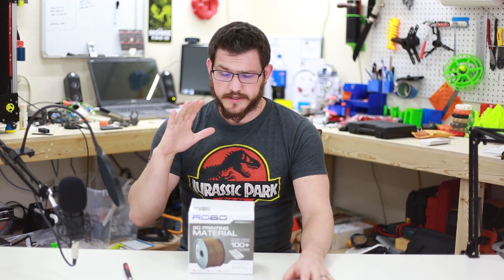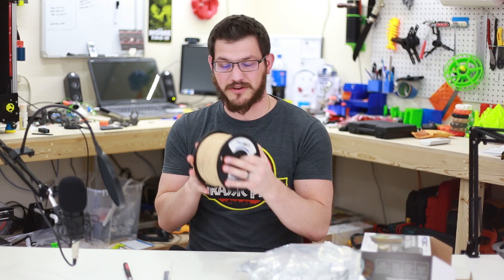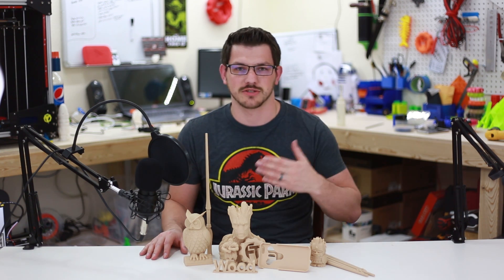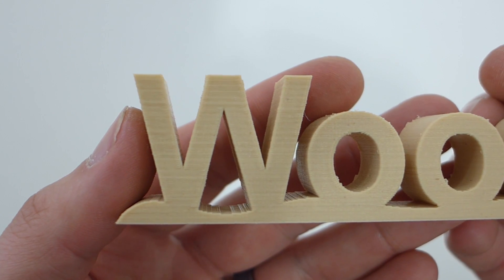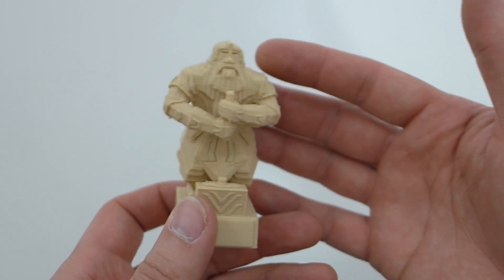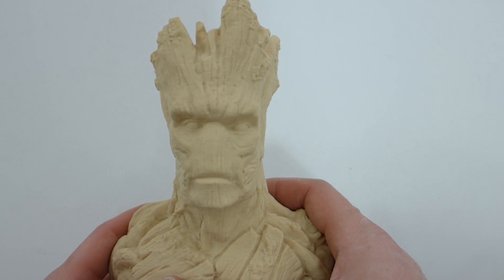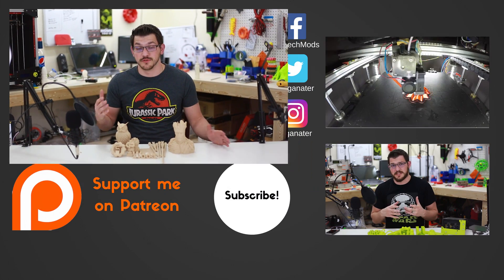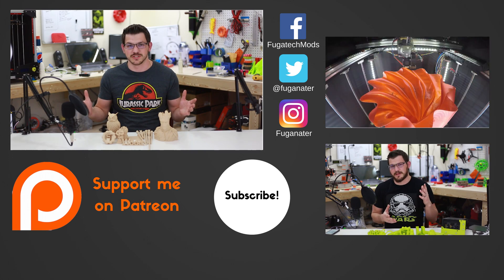Robo3D Wood PLA Review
Hey everyone! Today I am checking out Robo3D's Wood PLA filament. I purchased this during their Black Friday sale, yes, like 10 months ago, and I'm just now getting around to review it. (I give priority to filaments sent to me over the ones I buy with my own money) I had high hopes for this filament because on the box, it looks beautiful, but once you open the box, disappointment sets in. The filament prints well but the color and texture are nothing like what the picture looks like on the box. Anyways, check out the video to hear all my thoughts on this "wood" filament.